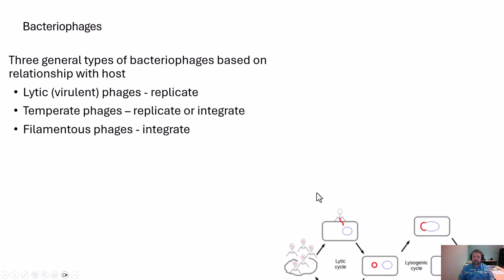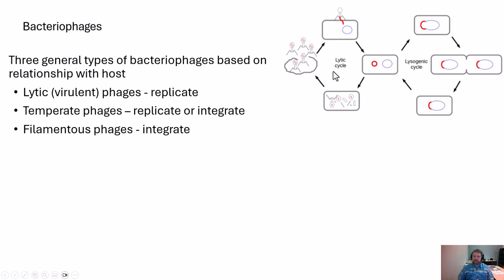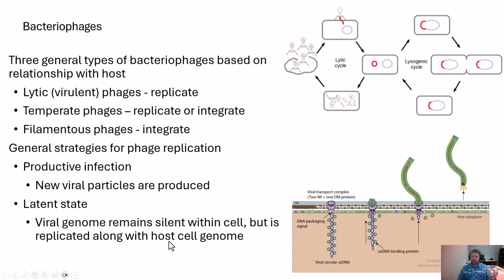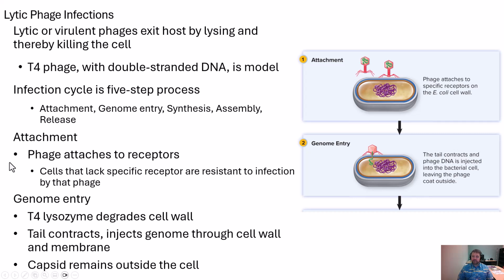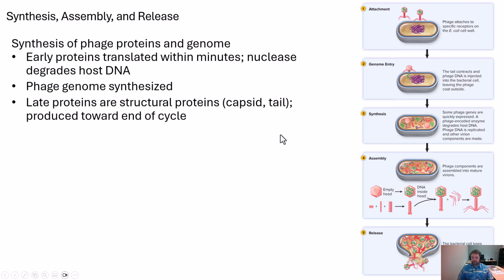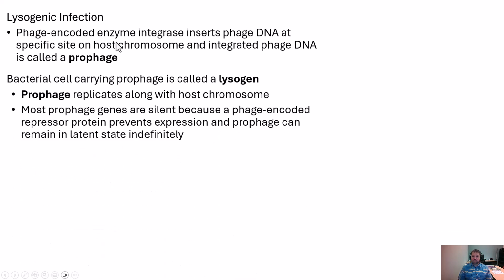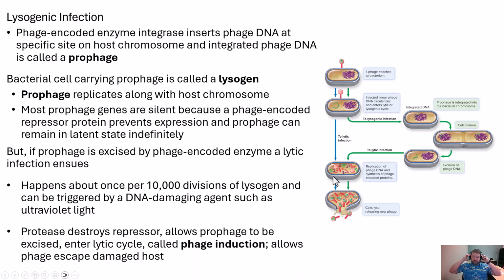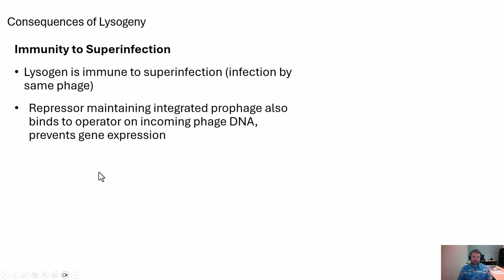Microbiology Bacteriophages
This video introduces information on Bacteriophages and how they replicate. Included in the video is information on Lytic and Lysogenic stages.